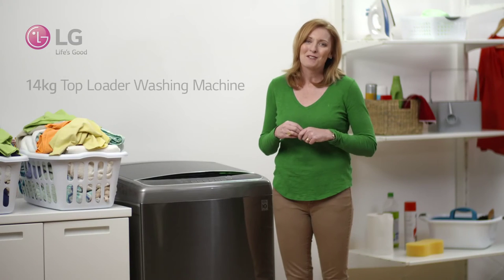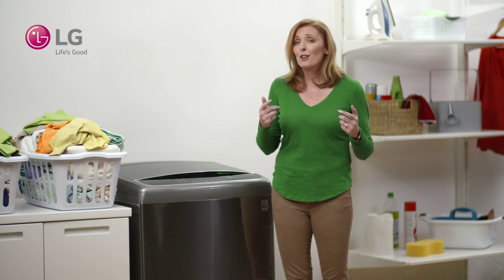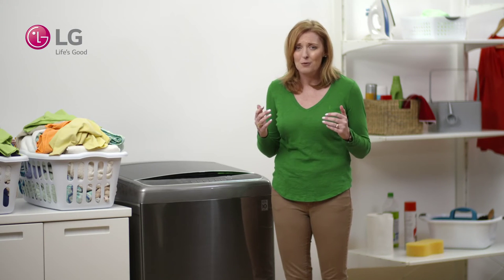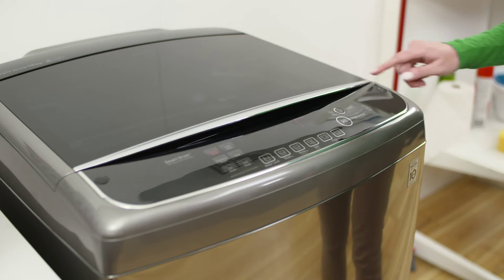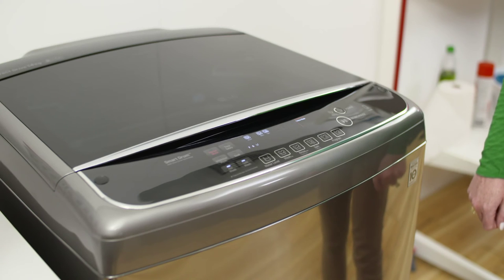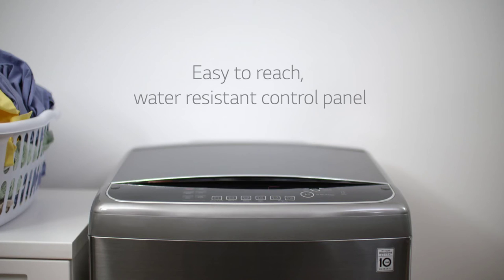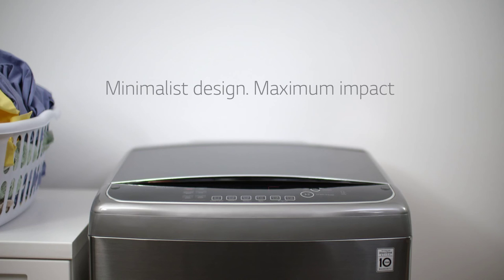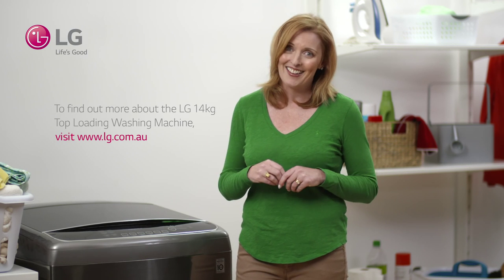LG 14kg Top Load Washing Machine - Front Mounted Control Panel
The black, front mounted touch control panel and LED display makes selecting the correct washing program a breeze.